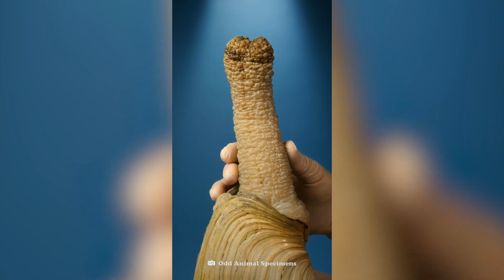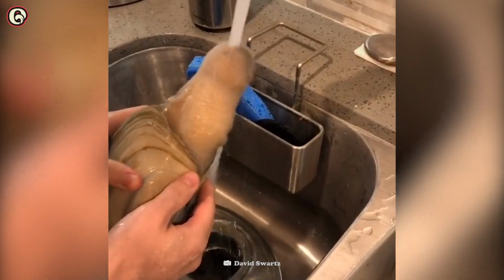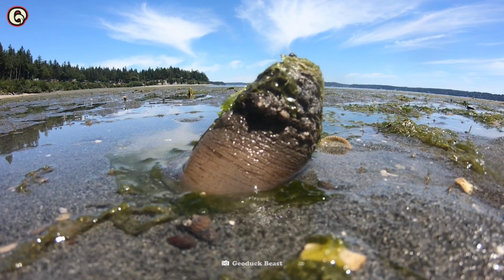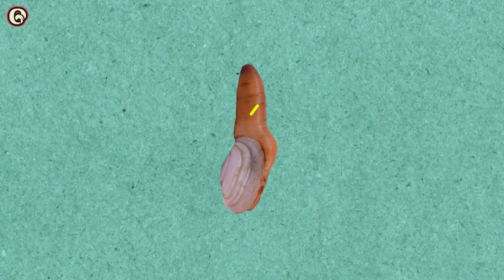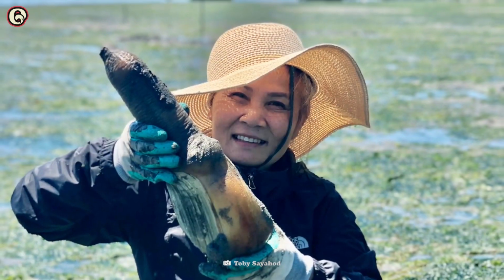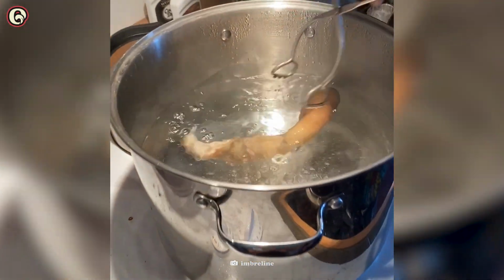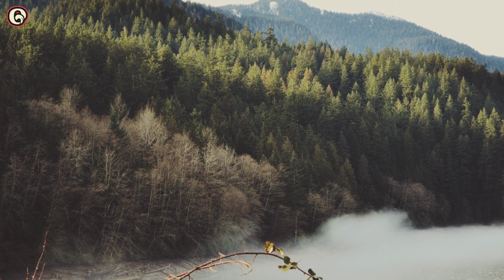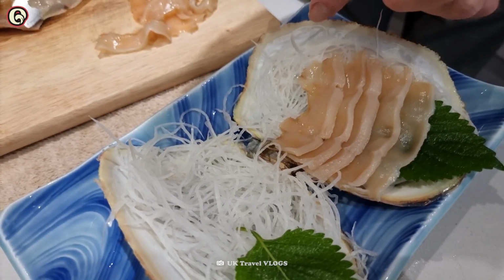This Clam Is NSFW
Is it a clam? Is it a duck? Is it um… you know? 🍆

Get your mind out of the gutter. The geoduck is a type of marine clam or bivalve, and it costs a pretty penny if you’re looking to add it to your latest mukbang.

These shallow-water clams live on the coasts of North America as far south as Oregon and as far north as Alaska. The unique name geoduck comes from the Nisqually Native American people of the Pacific Northwest. The Nisqually call them gweduc, which means "digging deep."

Geoducks are considered a seafood delicacy in China, where they can cost up to $300 each. In the Pacific Northwest, geoduck sushi can cost you $10 or $20 a plate. Why the high price? Geoduck is considered an aphrodisiac. Like raw oysters, geoducks are a food that gets you in the mood in more ways than one.

00:00 What are geoducks?
00:53 Where to find geoducks
01:34 Geoduck bodies
02:56 Pricey clams